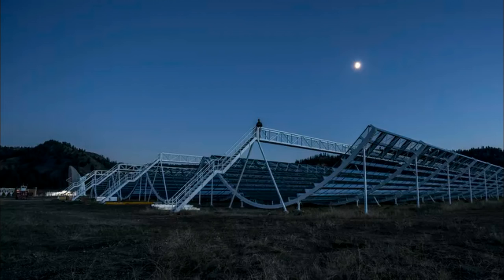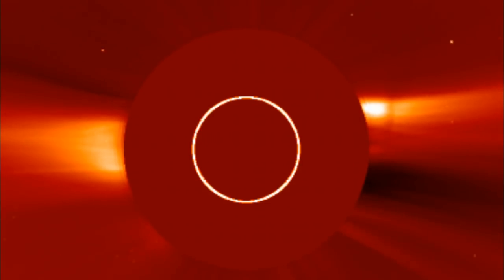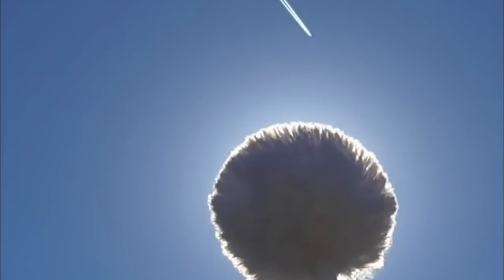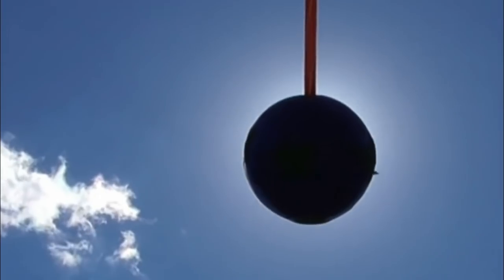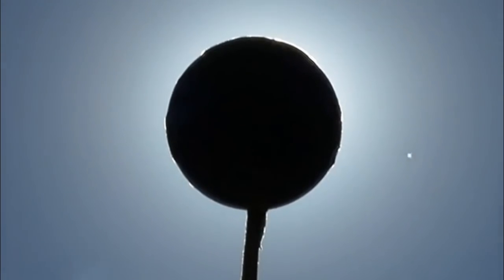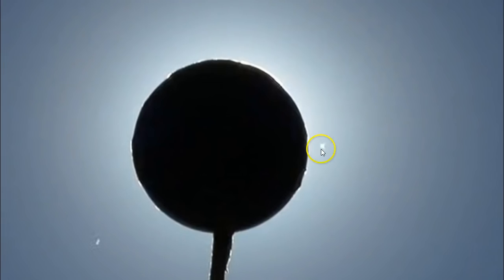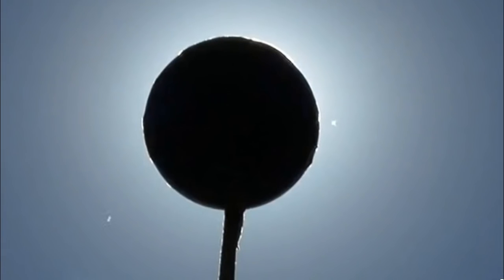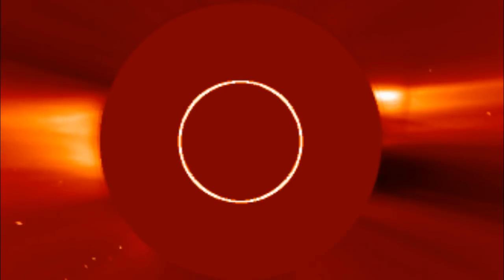New Radio Telescope Picks Up Mystery Signals Detected from Deep Space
A new radio telescope in Canada is doing its job picking up mysterious signals from deep space known as "fast radio bursts" (FRBs).

The Canadian Hydrogen Intensity Mapping Experiment (CHIME) in British Columbia detected the first-ever FRB at frequencies below 700 MHz on July 25, a signal named FRB 180725A.

As you might guess, FRBs are milliseconds-long bursts of radio emissions that come from some unknown source across the universe. They're one of the newer cosmic mysteries around, having been first detected only about a decade ago. Possible explanations include bursts from magnetars, exploding black holes, and yes, highly advanced alien civilizations.

Bitcoin- 1Nmcbook8TwAdtZHsMdVxRtjBnyrSArDH5

Bitcoin Cash-  qzjvcvkfhzffcgc89mcnvuka0lljjuu4dvalrafmj0